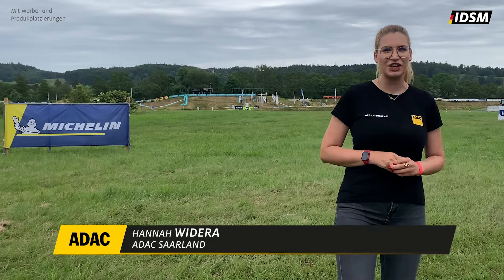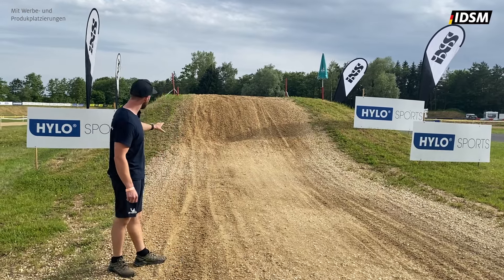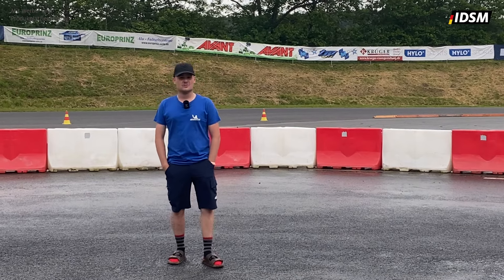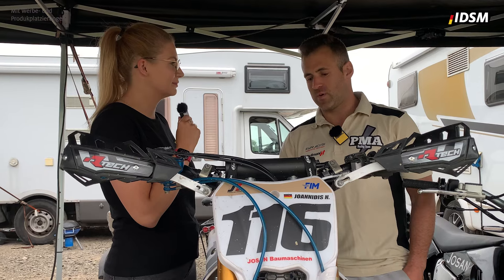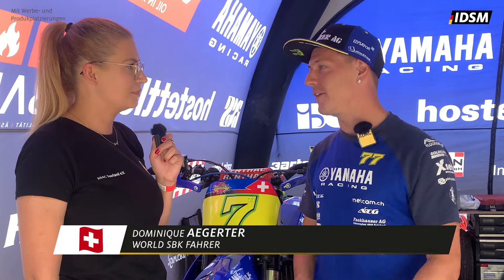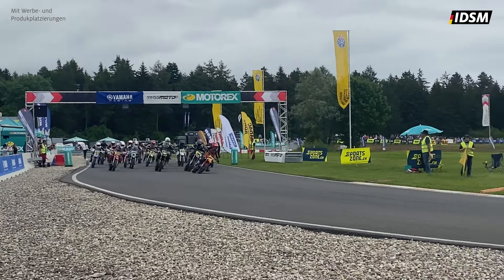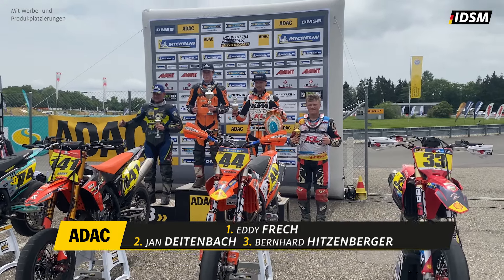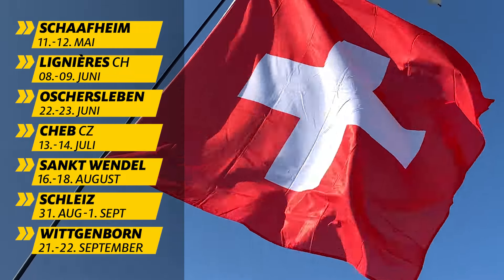SuperMoto TV – SuperMoto IDM – Ligniéres 2024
Frech dominiert, Hitzenberger verletzt – was passierte beim zweiten Event der IDSM Klasse S1 in der Schweiz?

Erfahrt in der Zusammenfassung, warum die Top-Fahrer Joannidis und Deitenbach aus den hinteren Reihen starten mussten und was sie daraus gemacht haben. Werft mit uns einen Blick auf die Strecke in Lignières und hört, was die Fahrer zu erzählen haben.

Ride SuperMoto!